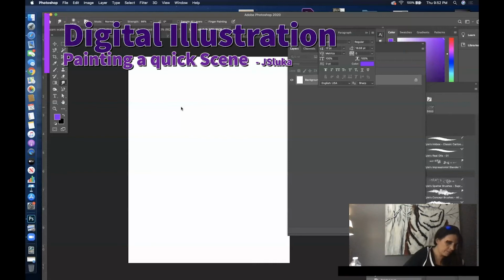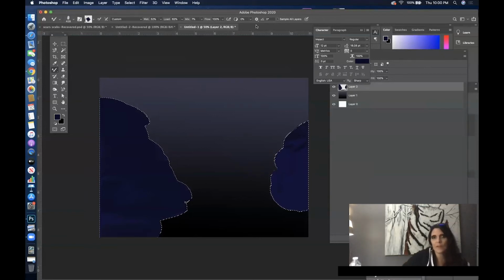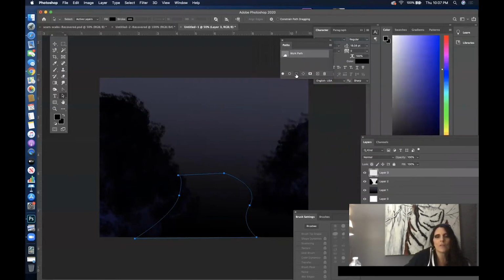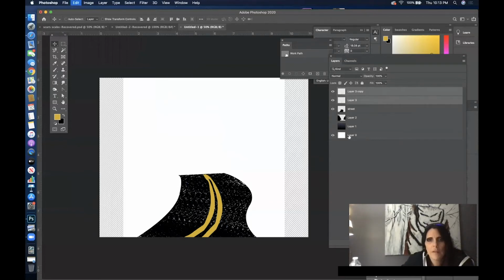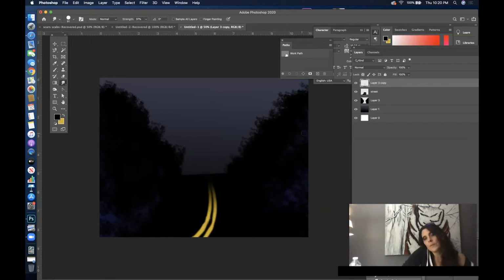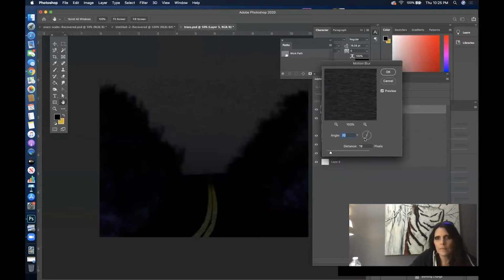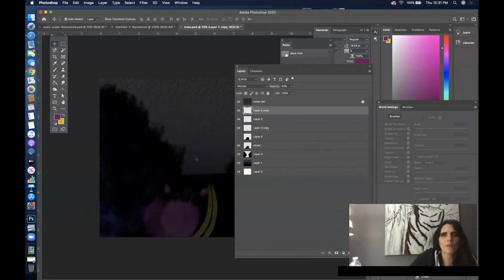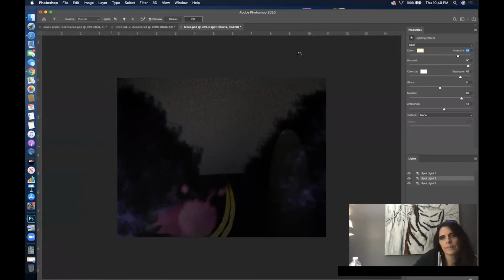Digital Illustration : Environment - easy painting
Photoshop quick painting dark , rainy and fast...
Overview : Use different layer for noise on a solid color and play with blending modes. Then use directional blurs.
Fun book: Digital Painting Techniques Volume 7..Minguez and Velazquez